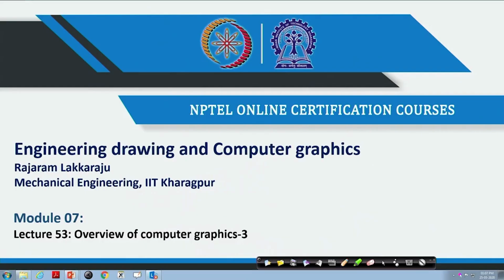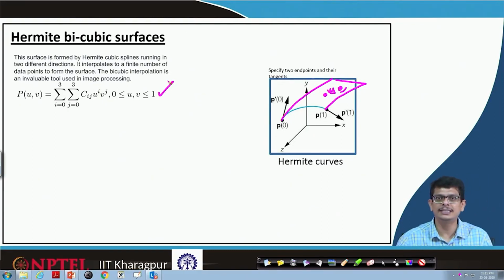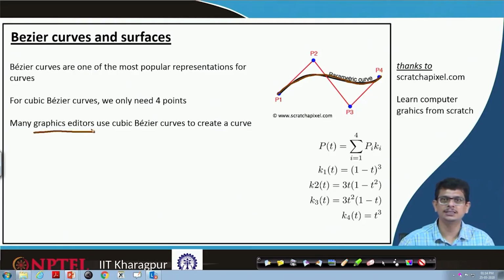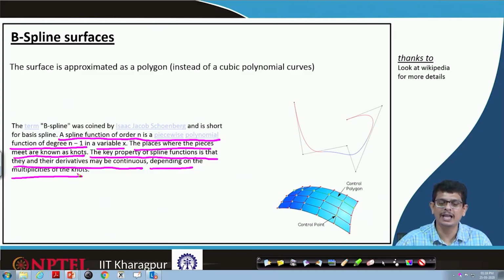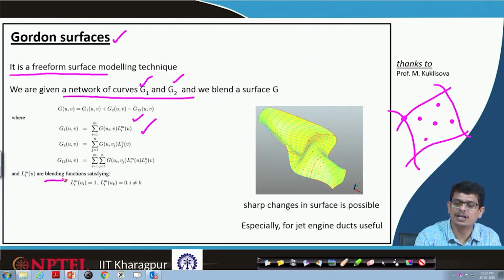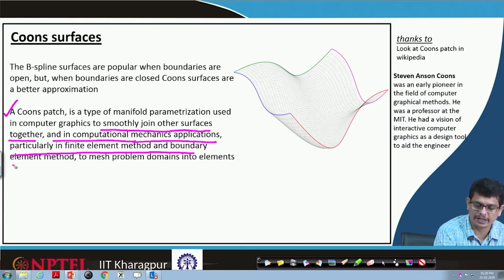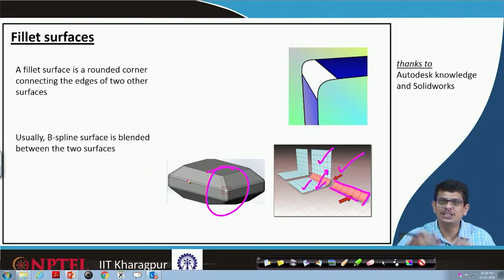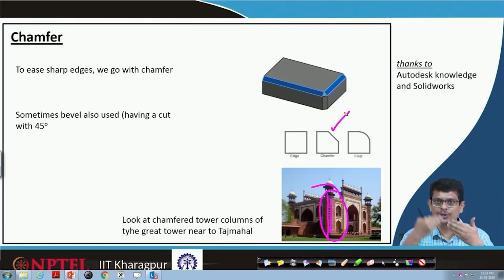OVERVIEW OF COMPUTER GRAPHICS - II